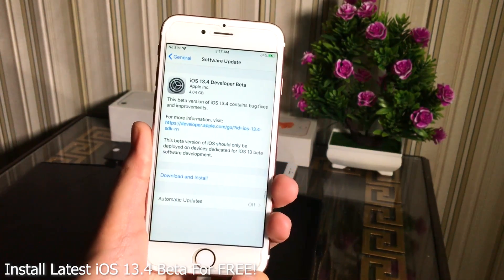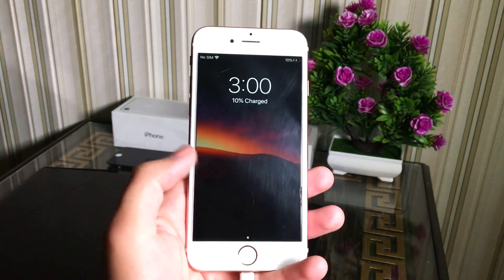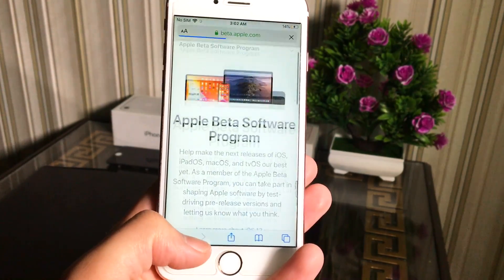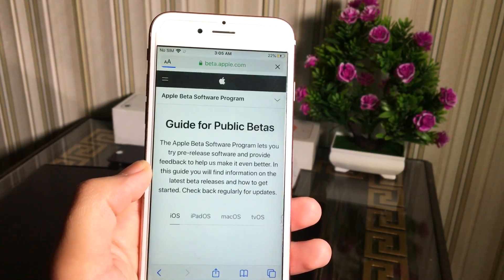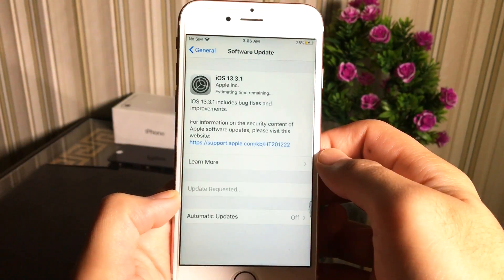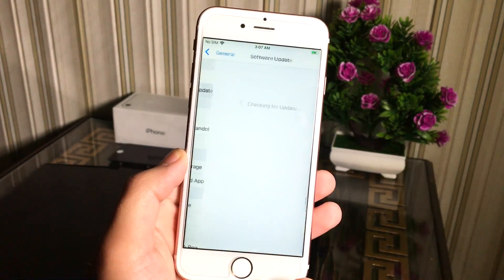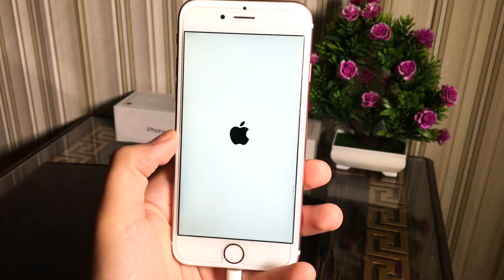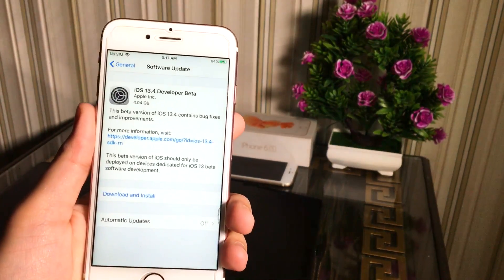How to Install iOS 14/13.4 Beta (FREE) Without PC on iPhone/iPad/iPod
How to Install or Update Your iPhone to the Latest iOS 14/13.4 Beta. Works on all iPhone, iPad and iPod device which are compatible with iOS 14/13.

iOS and iPadOS 13.4: Apple releases the first beta to developers

What’s new in iOS and iPadOS 13.4
Better performance, again
iCloud folder sharing
Combined iOS and Mac purchases
CarPlay features and CarKey
New Memoji stickers
New Mail toolbar
and more.

Supported devices
With iOS 13, Apple is cutting off support for devices with 1GB of RAM or less. That means that, compared to iOS 11 and iOS 12, it's dropping support for the iPhone 5s, iPhone 6, and iPhone 6 Plus. iPadOS 13 drops support for the iPad mini, mini 2, and mini 3, and the original iPad Air.

Here is the full list of supported devices for iOS 13:
iPhone XS
iPhone XS Max
iPhone XR
iPhone X
iPhone 8
iPhone 8 Plus
iPhone 7
iPhone 7 Plus
iPhone 6s
iPhone 6s Plus
iPhone SE

And here is the list of supported devices for iPadOS 13:
12.9-inch iPad Pro
11-inch iPad Pro
10.5-inch iPad Pro
9.7-inch iPad Pro

Incompatible / Unsupported Devices:
 iPhone 6 & iPhone 6 Plus
iPhone 5 & iPhone 5s
iPhone 4 & iPhone 4s
so on.

As always, it is not recommended that you run an iOS or iPadOS beta on your primary device. Serious problems may occur, and you never know when you’ll have to wipe and restore your device.